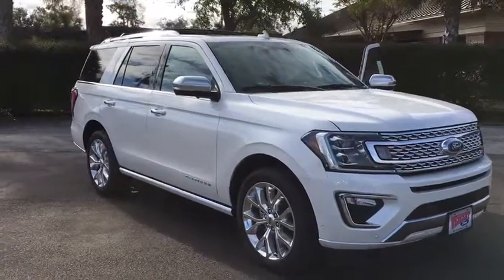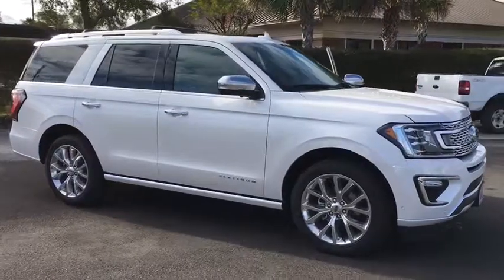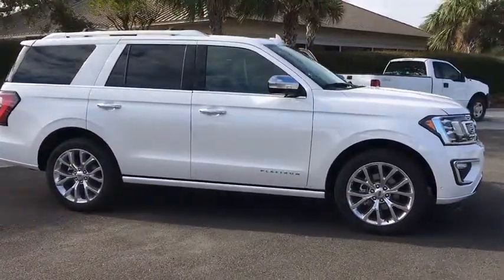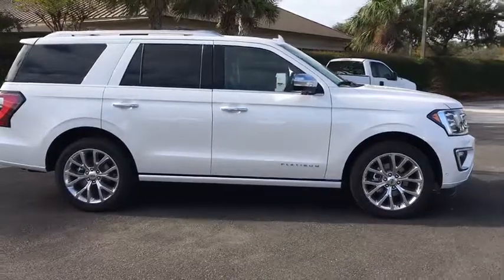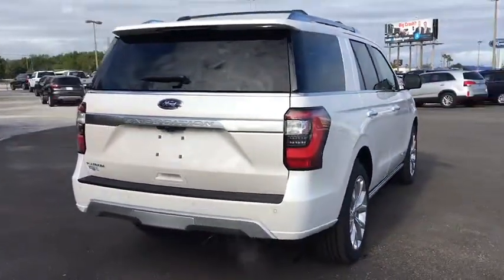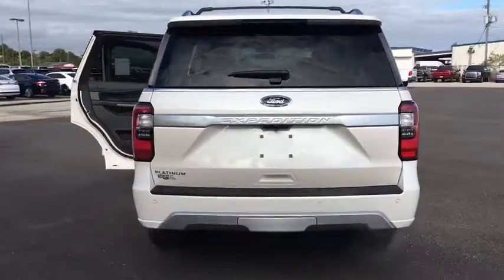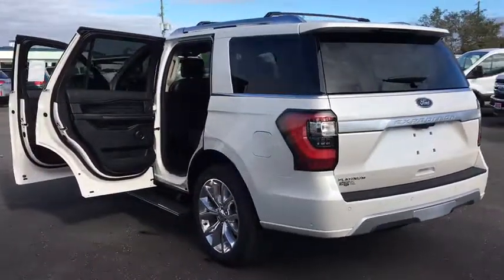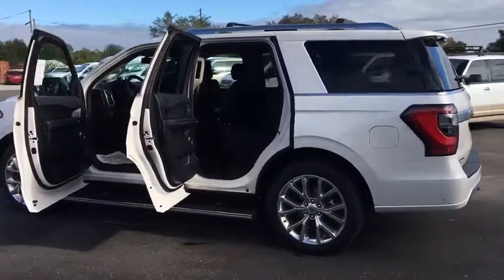2019 Ford Expedition Lakeland, Lake Wales, Winter Haven, Kissimmee, Sebring, FL 94108450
White N 2019 Ford Expedition available in Lakeland, Florida at Weikert Ford. Servicing the Lake Wales, Winter Haven, Kissimmee, Sebring, FL area.

Weikert Ford
21399 US-27

Recent Arrival! $5,302 off MSRP!